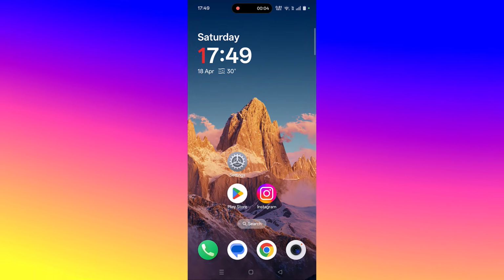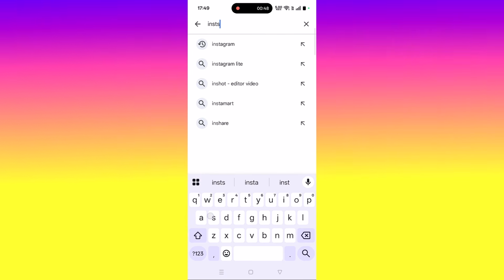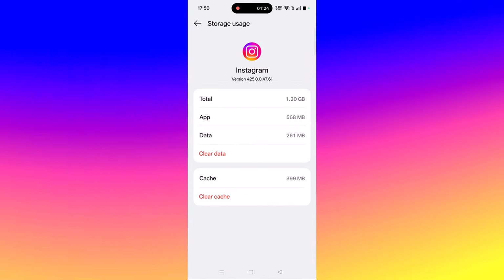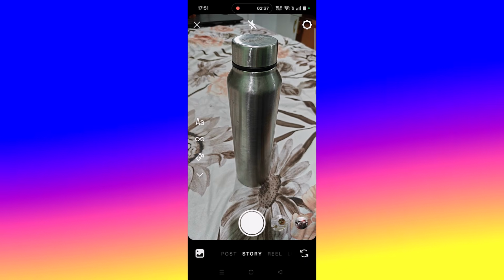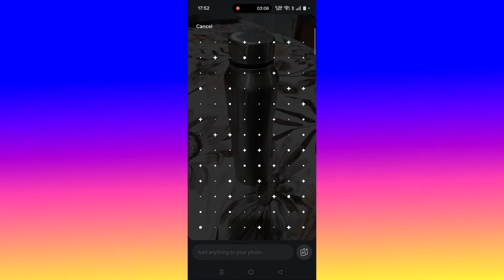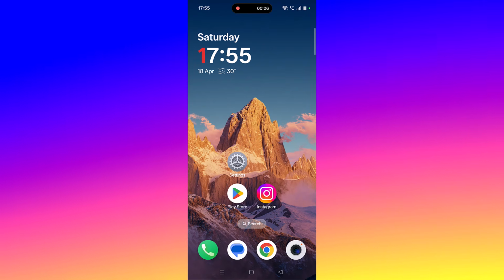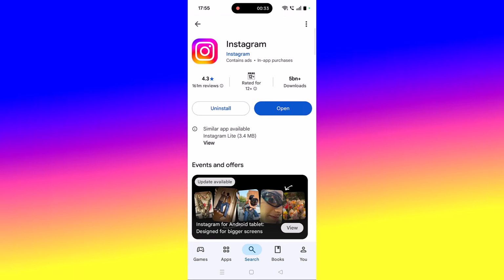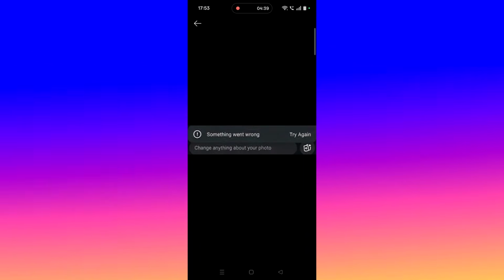Fix Instagram Restyle Something Went Wrong Problem | Fix Restyle Not Working In Instagram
In This Video Guide, You Will Learn How To Fix Instagram Restyle Something Went Wrong Problem | Fix Restyle Not Working In Instagram. Fix Restyle Something Went Wrong Error In Instagram.

Fix 1. Update Instagram App. Force Stop, Clear Cache & Data of Instagram App. Restart your device and then check.

Fix 2. Log Out and In From Instagram.

Fix 3. Report a problem or wait for 24-48hrs and it will get resolved by itself.

I Hope any one of the fixes mentioned in the video would help you to solve Instagram Restyle Something Went Wrong Problem.